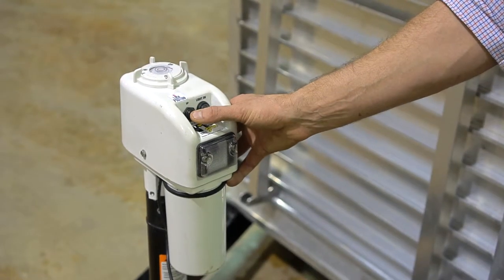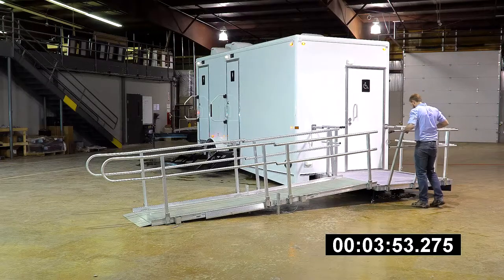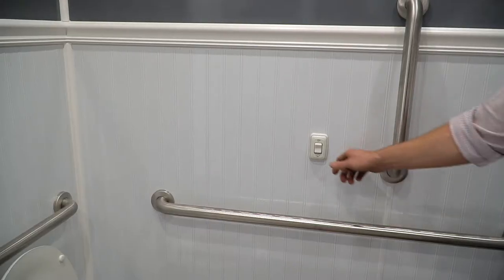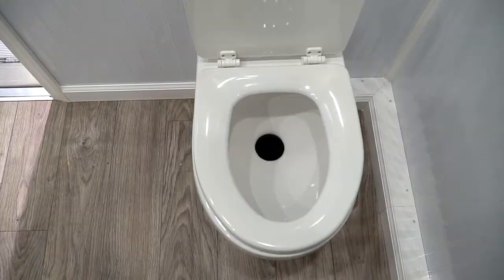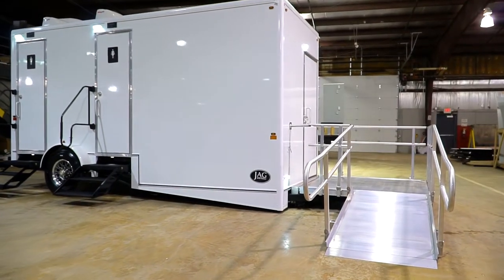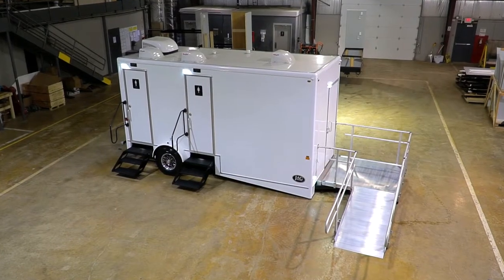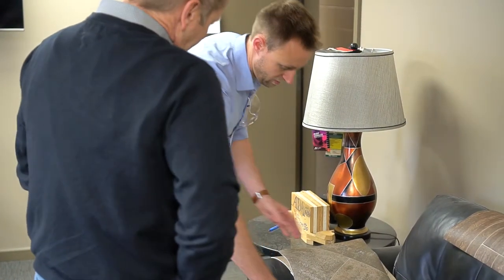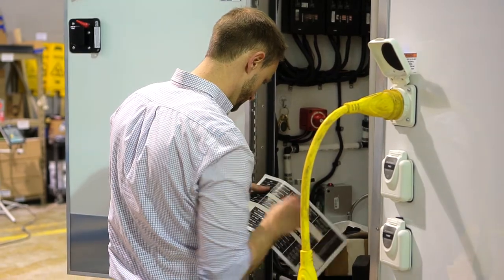JAG Mobile Solutions | ADA Mobile Trailer Ramp | Promotional Corporate Video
JAG Mobile Solutions is a custom trailer manufacturer based out of Howe, Indiana and has a second location in Fremont, Indiana. They manufacture custom trailers, luxury bathroom & restroom trailers, bunk bed trailers, and disaster relief trailers. This video was produced by Eric Trabert Productions to help promote their ADA compliant ramps for their mobile restroom and disaster relief trailers.

Locations:
Howe, Indiana
Fremont, Indiana
Angola, Indiana
Steuben County, Indiana
101 Lakes, Indiana

Equipment:
Sony A6500
Sony A6300
Sony A6000
Zhiyun Crane Gimbal
Manfrotto Tripod
Sony 85mm f/1.8 lens
Sony 18-105mm f/4 lens
Sony 50mm f/1.8 lens
Sony 35mm f/1.8 lens
Camvate Shoulder Rig
IndiPro L series
Sony L series High capacity battery